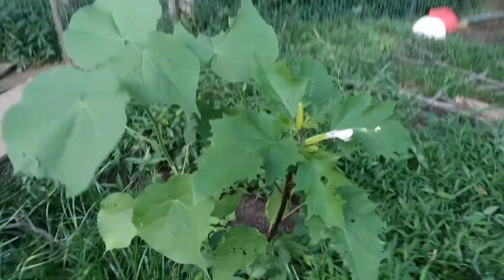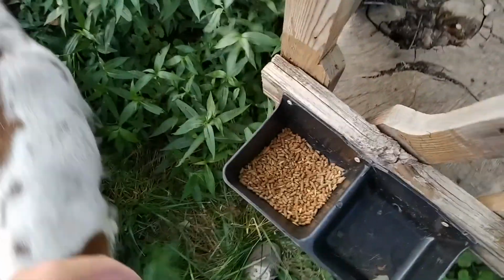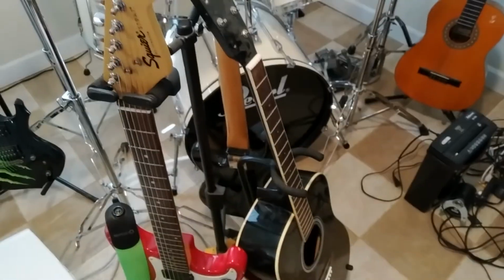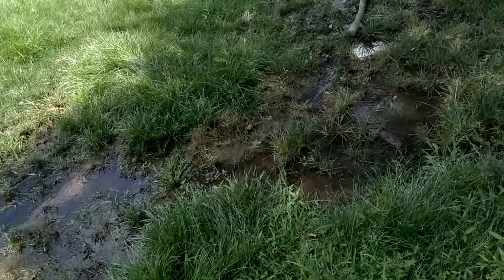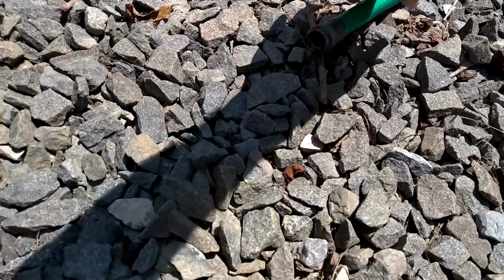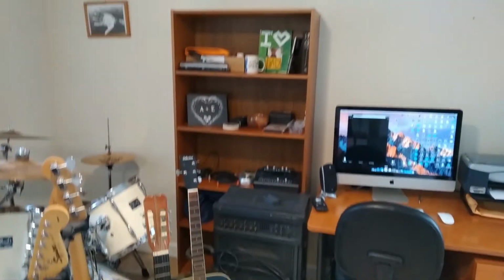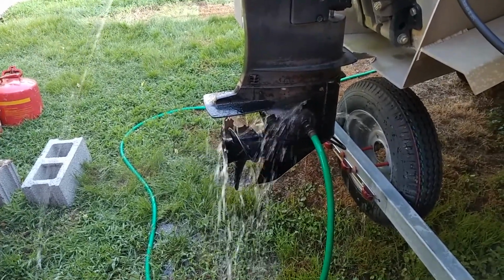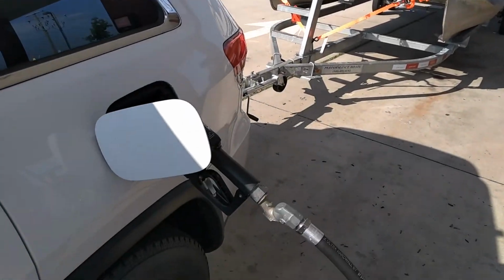Jed Floats A Boat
Episode 3: Jed fixes a few things, looks at some other things, and takes the family for their second boat outing.

Sweet Opening Number by Darkest Hour.